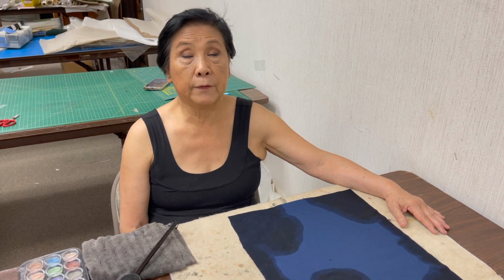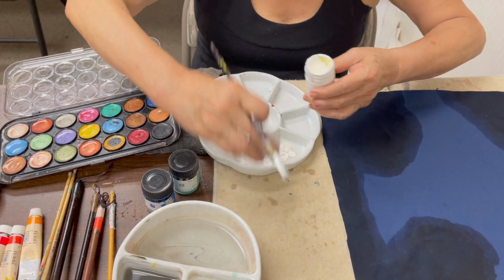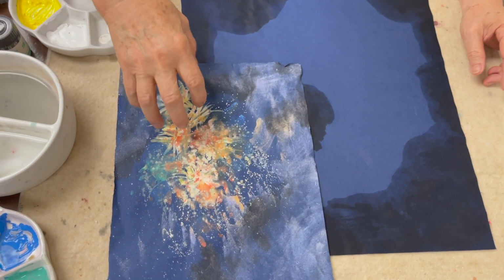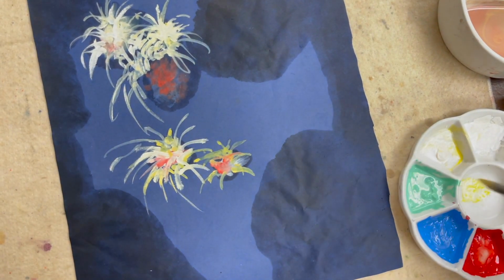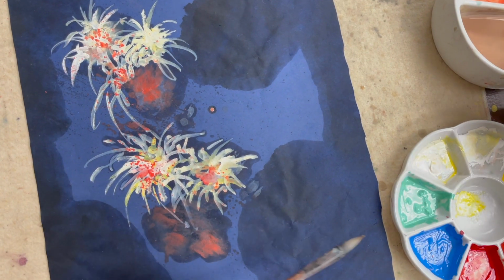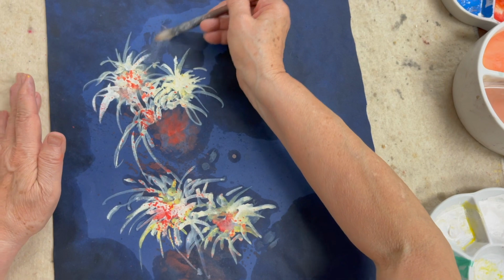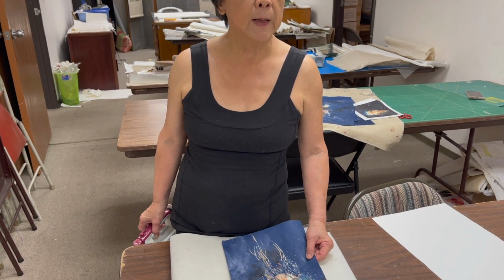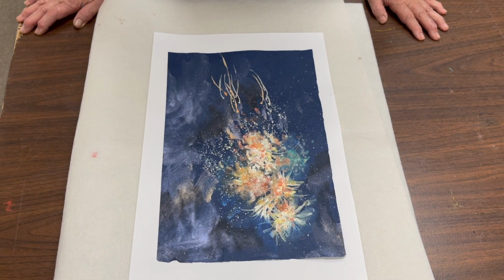Chinese Brush Painting Fireworks for 4th of July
Ling Chi is back with another Chinese Brush Painting Lesson for beginners. This time she has a fun, free and inspiring lesson on painting fireworks on navy blue Xuan (Shuen) paper.

There are some tricks to this but once you know them, you have a wonderfully flexible and fun way to express an iconic element of some of our most notable celebrations, including the 4th of July.

This lesson is also chock full of useful tips about, color, white, working wet on wet, and also not to be missed, at the very end of the video, she shows you a way to finish a painting done on thicker paper without having to wet mount the painting.

Featured Materials:

Brushes:
Full Lotus Brush

Paper:
Navy Blue Xuan (Shuen) Paper

Colors/Ink:
Bright Light Chinese Watercolors Tubes

Dr. Martin's Bleedproof White

For the best brushes, paper, ink, colors, accessories, books, videos, sets, seals, dvds, and materials for Chinese Brush Painting, Calligraphy and Sumie visit Oriental Art Supply (OAS) at: